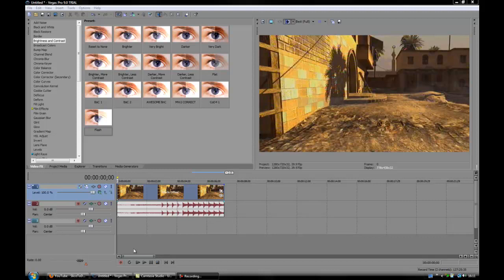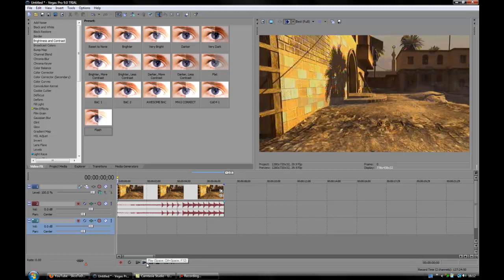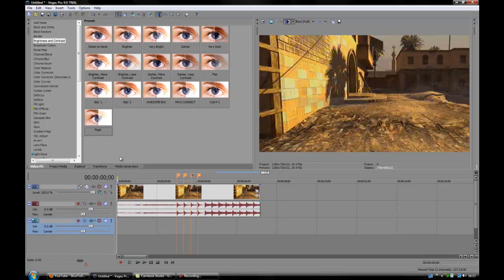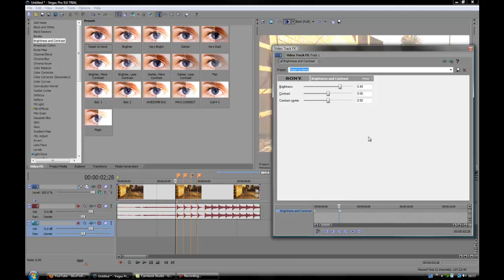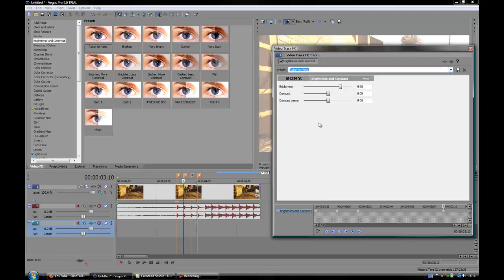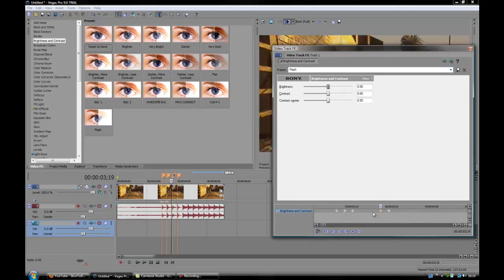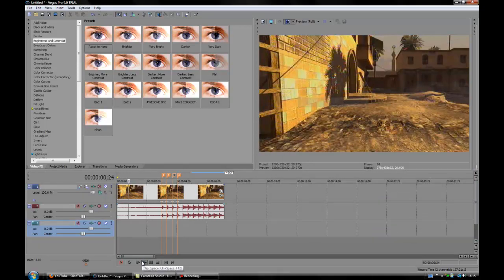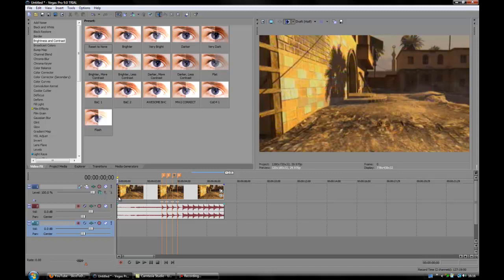Sony Vegas: How to create Flash Effects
Another Sony Vegas tutorial! Although this is used, people do it a much complicated way, check this for possibly the easiest way to make a flash effect! Can be done to music or anything!

Wanting to see a different tutorial? Leave a comment or inbox me with what kind of tutorials you want to see :)